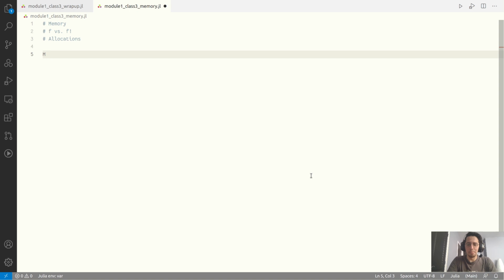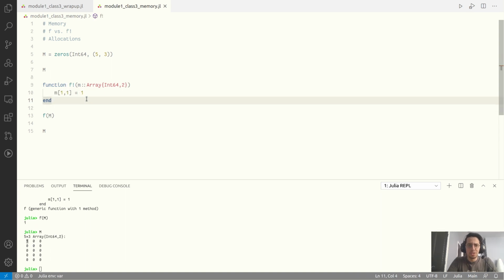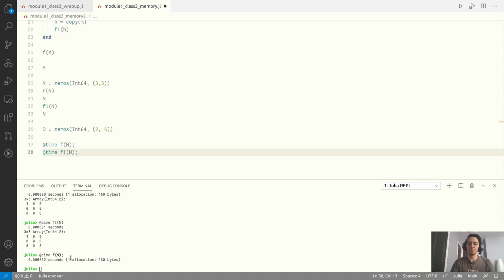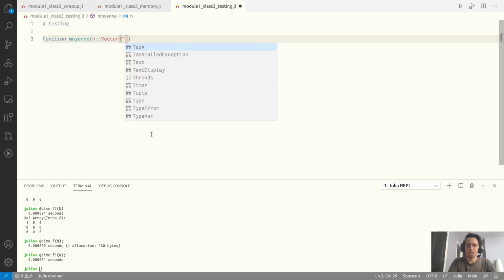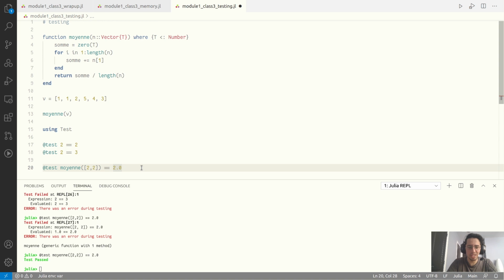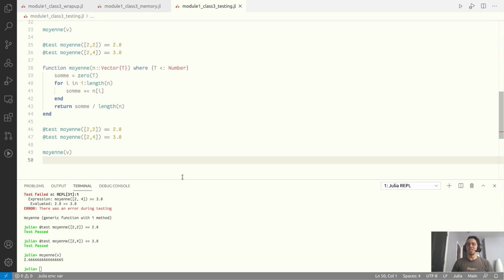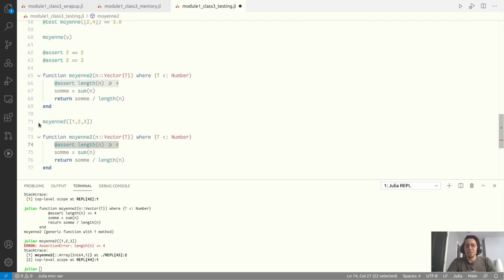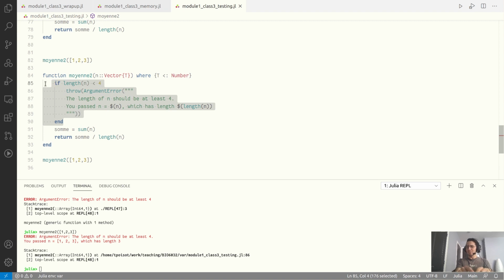Intro to Julia: memory, testing, and error messages